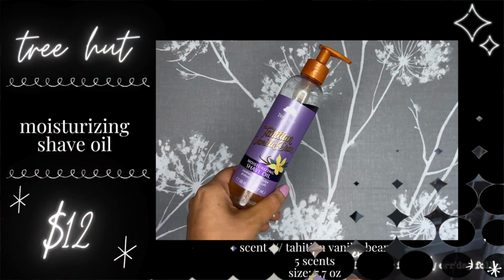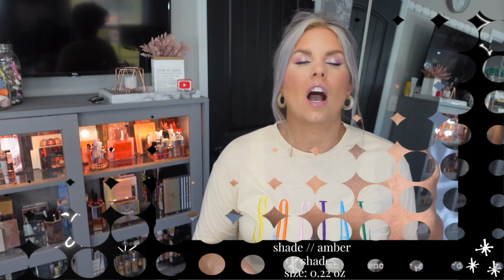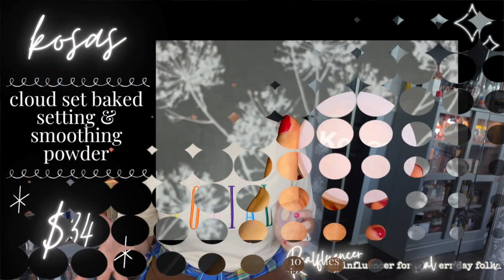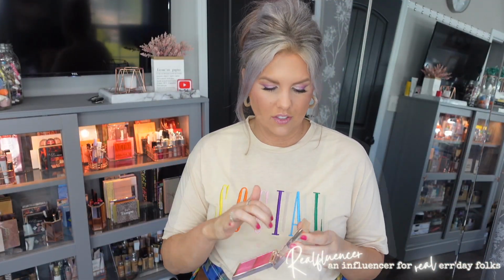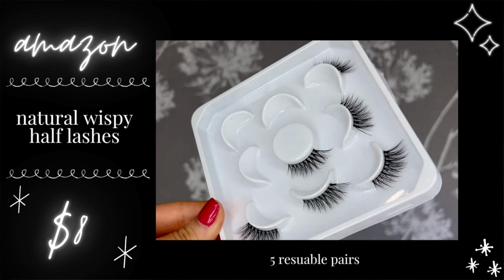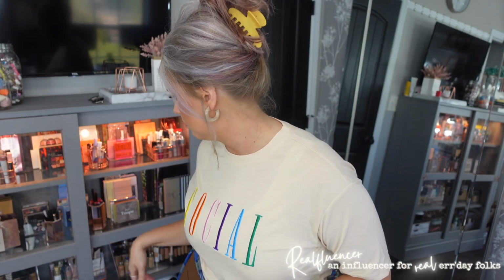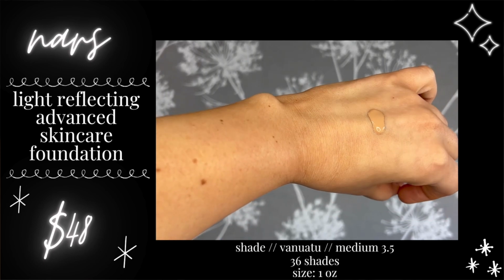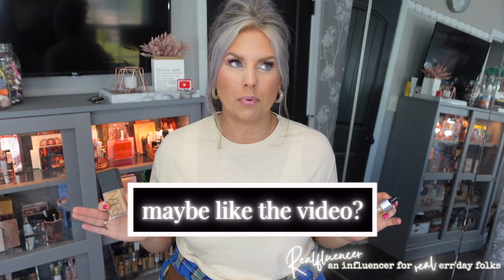8 products that became holy grail favorites after the first use...!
Shall we call this...an IMMEDIATE FAVORITES video?!  B/c I was obsessed with all of these products after the first use and they have continued to be holy grail staples for me :)

★OTHER CHANNELS★ if you wanna hang out even more!

I appreciate you being here!  Stay Real ✌🏼
✖◇✖◇ Jen

...TYSM!
✖ R
✖ E
✖ A
✖ L
▼▼▼ WHAT I'M WEARING ▼▼▼
➜ Earrings
➜ Shirt (wearing a medium - oversized on purpose, sized down for fitted look)

▼▼▼ PRODUCTS MENTIONED ▼▼▼
✖ Tree Hut Moisturizing Shave Gel /// Vanilla Bean (mine)

✖ Fenty Beauty Cream Bronzer /// shade Amber
///at Ulta

✖ Patrick Ta Double Take Creme & Powder Blush Duo /// shade she's a doll

✖ Nars Light Reflecting Skincare Foundation /// shade Vanuatu (M3.5)
///at Sephora

✖ All product thoughts are my own opinion!
✖ My channel is community supported and I don't exist in this social media capacity without YOU!  The average video takes ~4 hours start to finish.  If you choose to use my links, please know how much I appreciate you!

▼▼▼ FAQ'S ▼▼▼
✖ ROOM ✖
➜ Gray Dandelion Wallpaper
➜ Gray Cabinet w/Glass Inserts - Makeup Storage

✖ PRODUCTS ✖
➜ Fave Purple Shampoo (game changing)